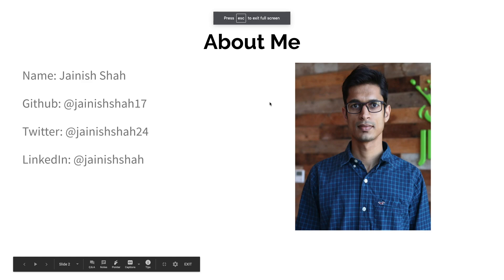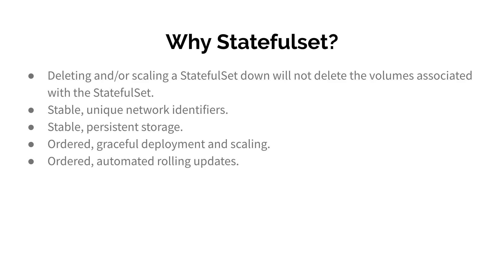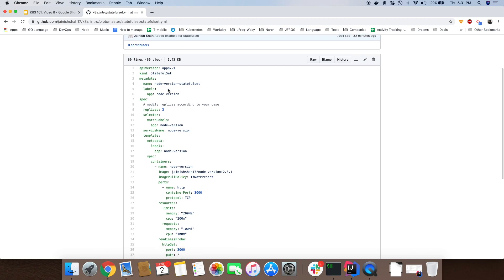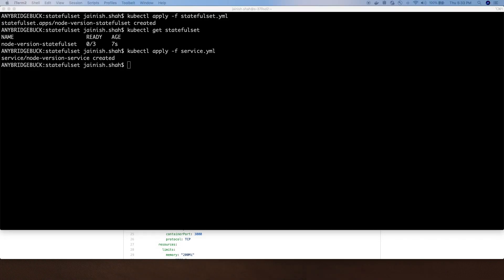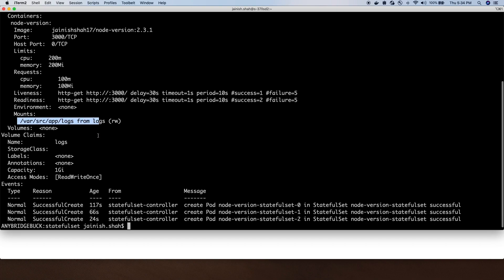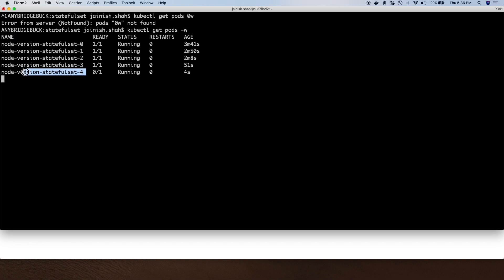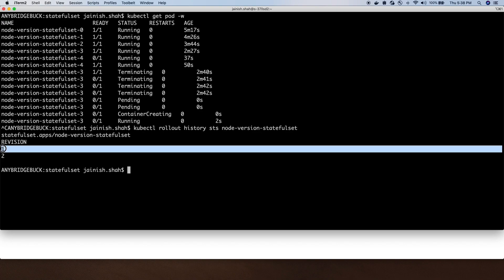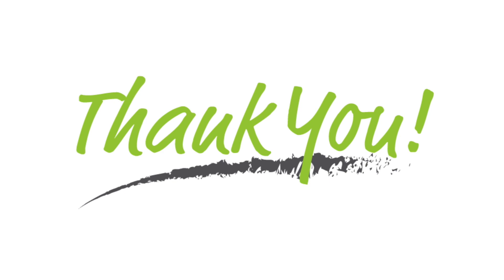K8S 101 | Video - 8 What is StatefulSet in K8S | Introduction to Kubernetes | By Jainish Shah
Hello Guys,

I am starting new tutorial series to cover introduction to Kubernetes.
Through this tutorial series we will learn:
* What is K8s?
* K8S Architecture (Master & Node)
* Install Minikube (Single-node Kubernetes cluster)
* Namespace
* Pods
* Deployment
* ReplicaSet
* DaemonSet
* Services
* ConfigMap
* Secrets
* Volume
* StorageClass
* Ingress